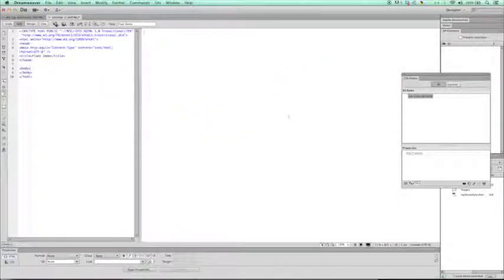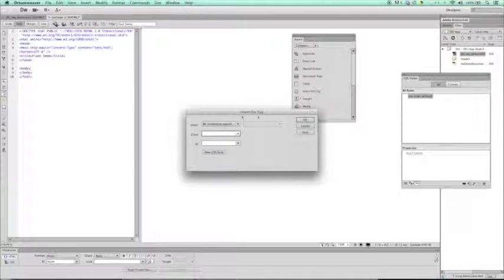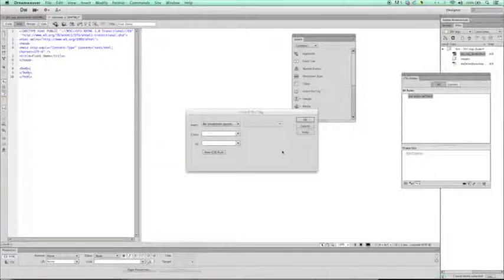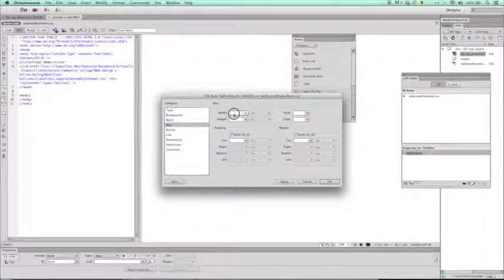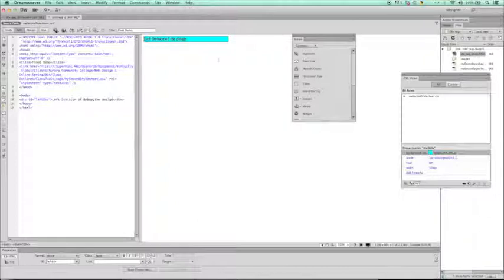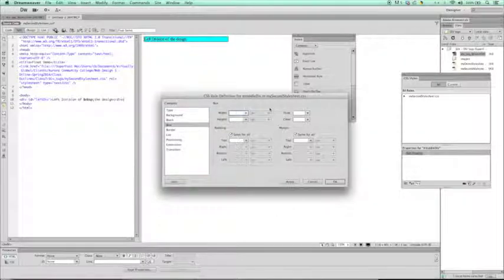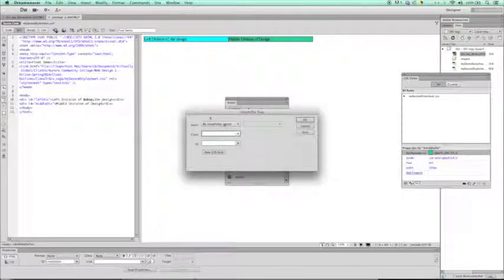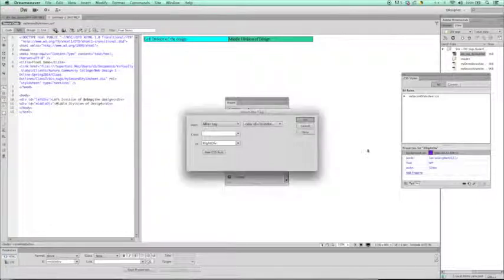floatleft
This video is about floatleft